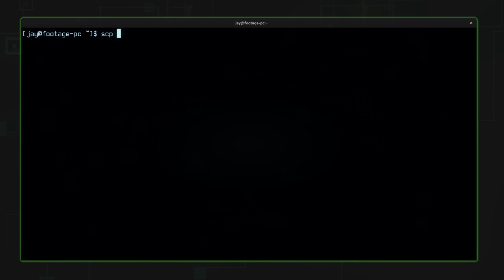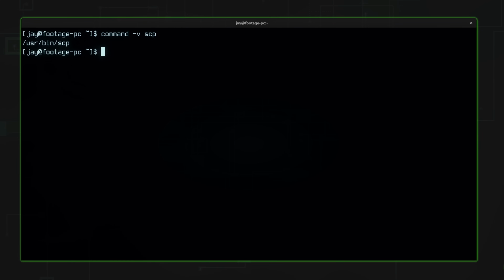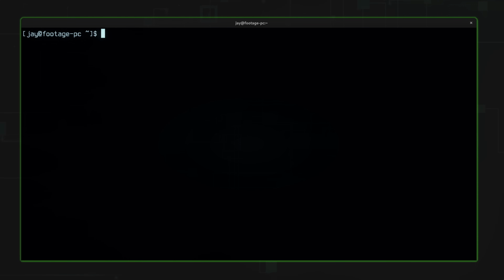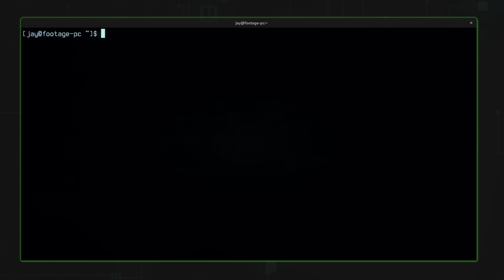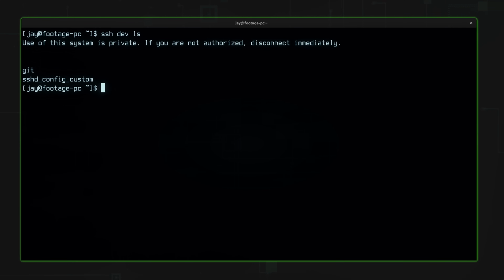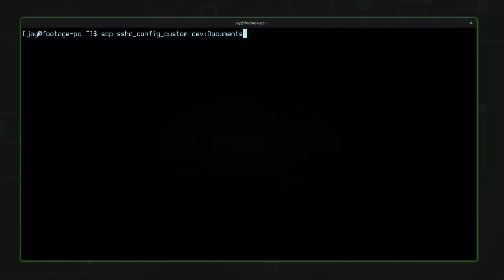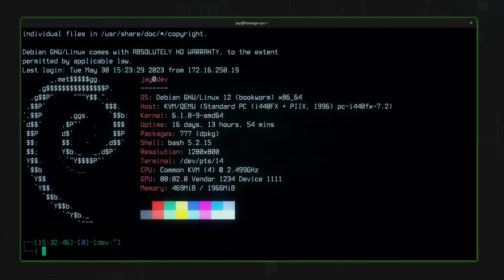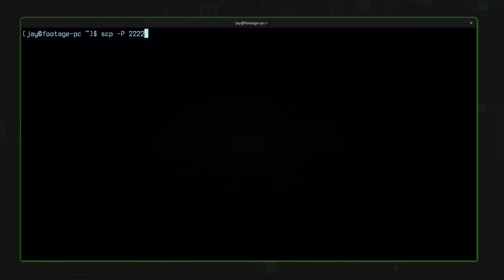Transferring files with the scp Command (Linux Crash Course Series)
The Linux Crash Course Series - Teaching you a valuable Linux command/skill/topic one video at a time! This time around, our journey takes us to the Secure Copy (scp) command, which you can use to copy files from one Linux instance to another via SSH. You'll learn everything you need to know in order to get started with scp so don't miss this video!

- Set up your own cloud server with Akamai's Connected Cloud (Sponsor) ➜

Support Linux Learning and check out Netdata, a powerful utility that enables you to easily and proactively monitor your business, home, or homelab network

🕐 Time Codes

00:00 - Intro
01:35 - Set up your own Linux server with Akamai Connected Cloud (sponsor)
02:53 - The scp command is usually preinstalled
03:48 - with scp, file transfers are performed via SSH
04:13 - Prerequisite - a Linux server (to copy files to)
05:11 - Basic usage of the scp command on Linux
08:15 - Using scp in the opposite direction (transfer from remote to local)
09:08 - Quick SSH tip - execute a single command against a server
11:31 - Simplifying the scp command
14:13 - Transferring an entire directory with scp (recursive option)
16:32 - Transferring files with scp while also retaining modification times/dates
17:54 - How to use scp with a non-standard SSH port